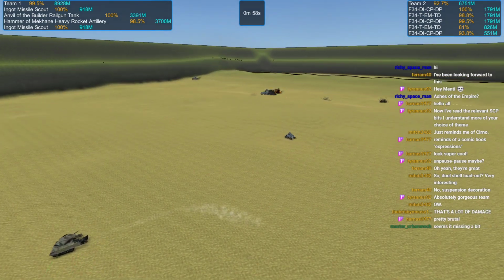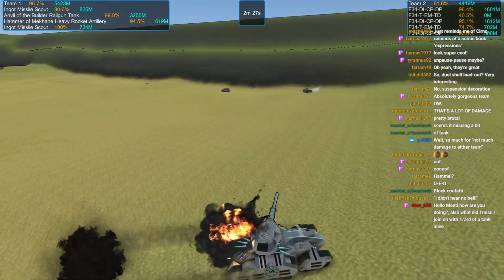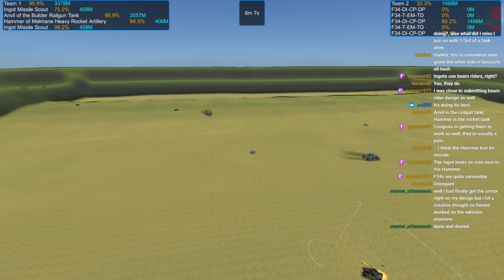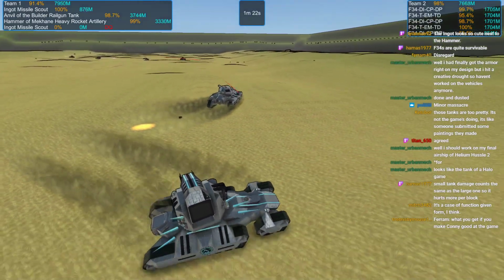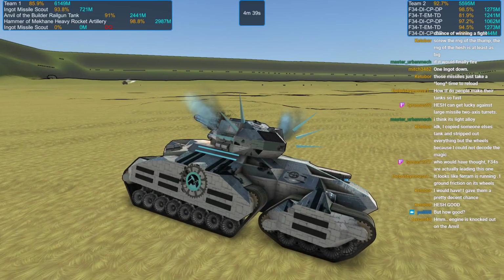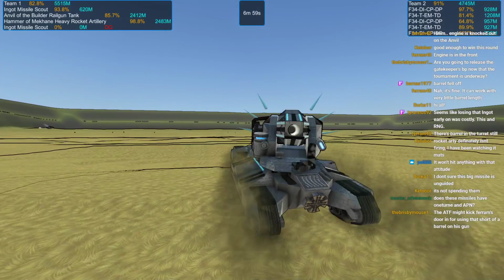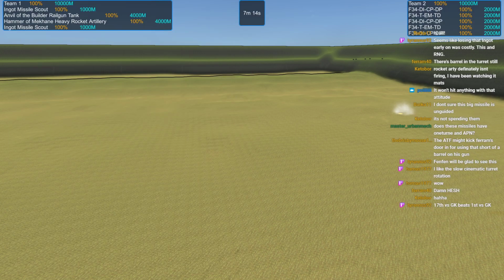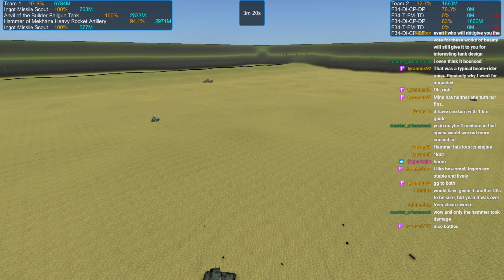Tank Tussle S3E09 Disciples vs F-34 | From The Depths